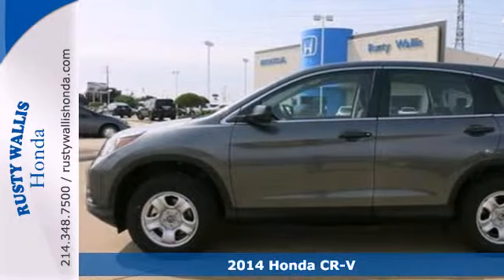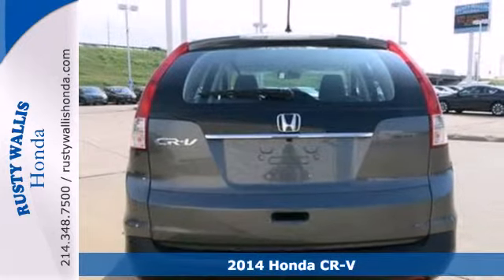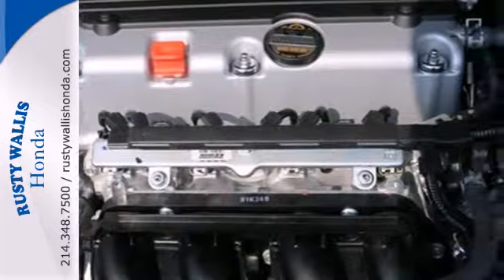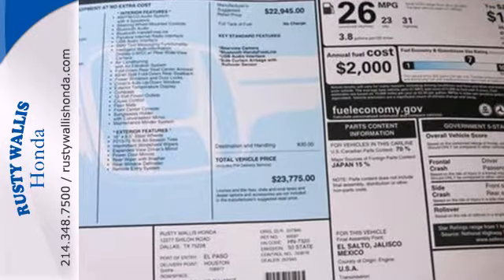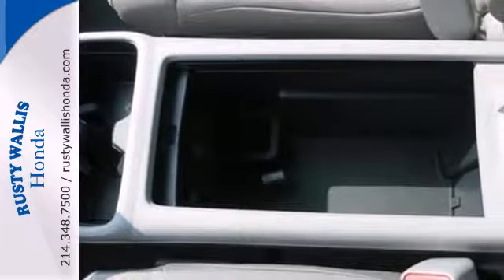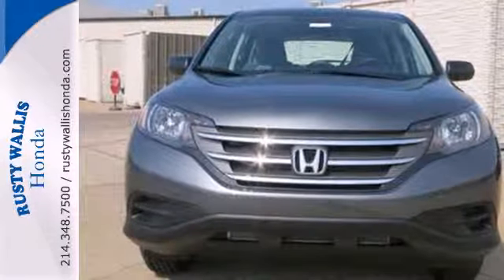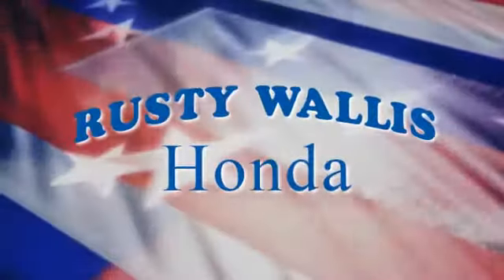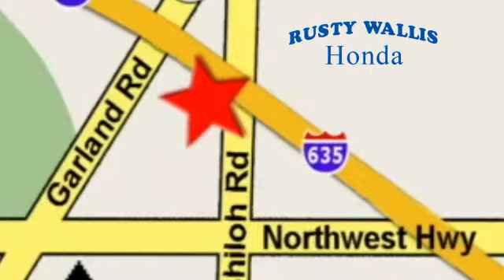2014 Honda CR-V Dallas TX Fort Worth, TX #140818 - SOLD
Year: 2014
Make: Honda
Model: CR-V
Trim: 5 Speed Automatic
Engine: 4 Cylinder
Transmission: 5 Speed Automatic
Interior: Gray
Stock #: 140818
STOP! Read this! Get ready to ENJOY! Welcome to Rusty Wallis Honda, family owned and operated for over 45 years. Creampuff! This attractive 2014 Honda CR-V is not going to disappoint. There you have it, short and sweet! This Honda CR-V has a great cockpit layout, with all the controls easy to find and right where you need them.

Address:
12277 Shiloh Road